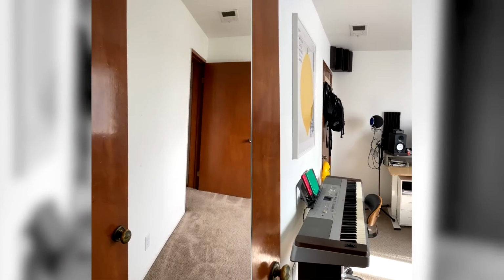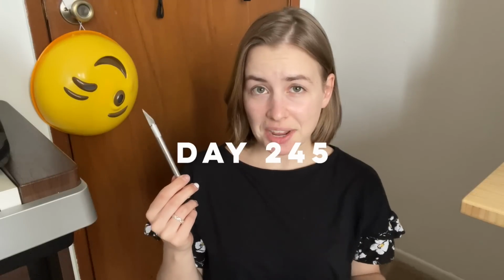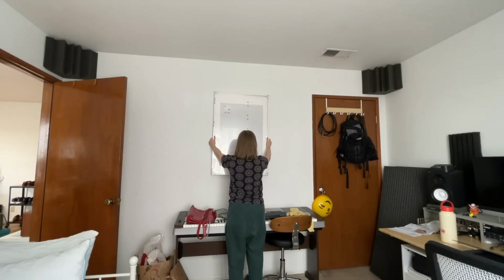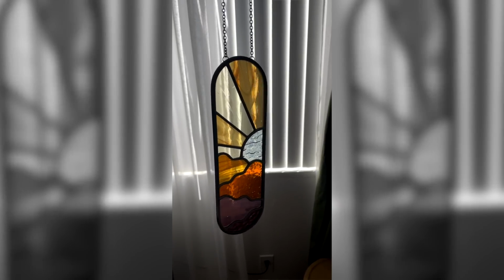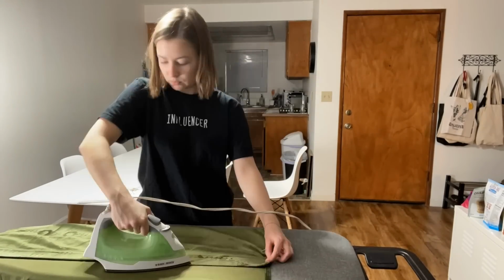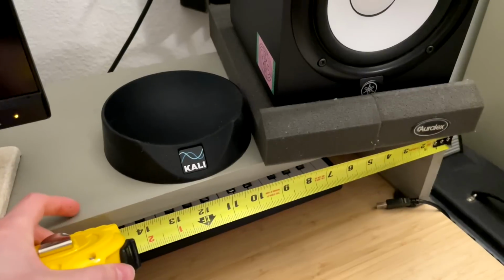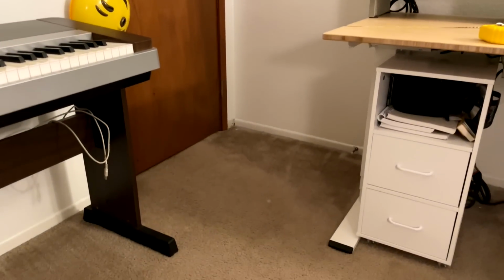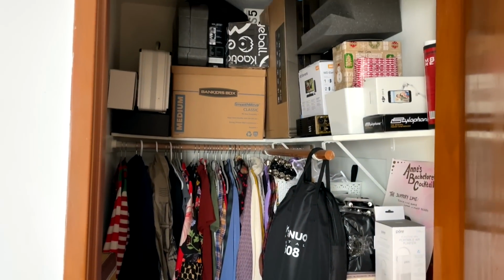Finally Finished! My Home Studio Build (Part 3)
Final studio reveal! Fun decorations and finishing the things I've been putting off for the past 10 months.

0:00 Intro
0:57 Back to work
3:15 Painting
4:25 Do as I say, not as I do
6:42 Art print
7:49 Stained glass
8:59 Hanging shelves
9:59 Shortening curtains
11:38 Talking about my desk for way too long
16:45 The finished space

I write original music! Stream my EP Everywhere and Nowhere on Spotify

🎶 Please pay if you can, I really appreciate your support 🎶

Send hate mail here:
Anne Reburn